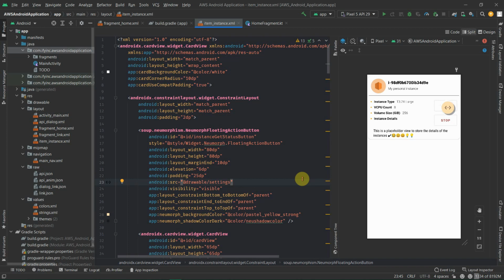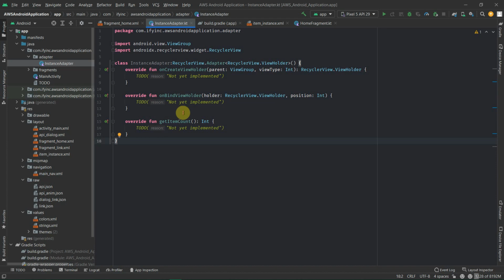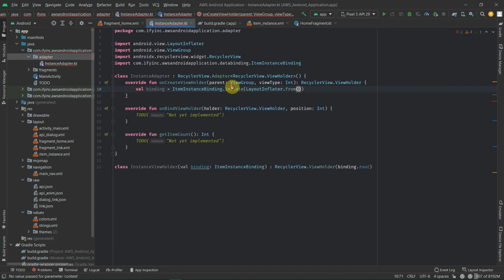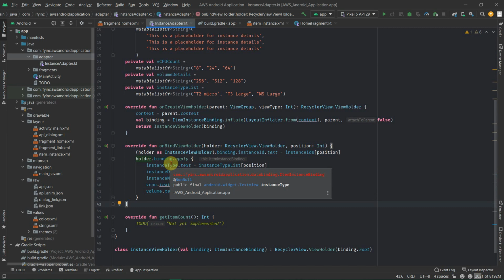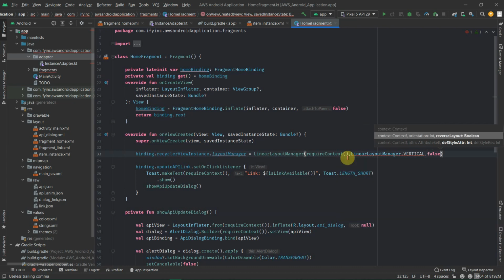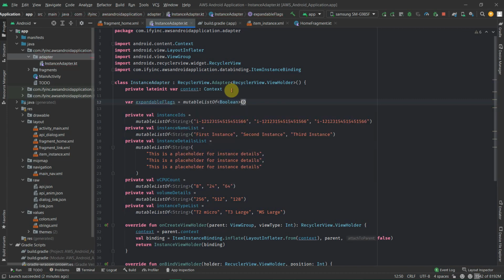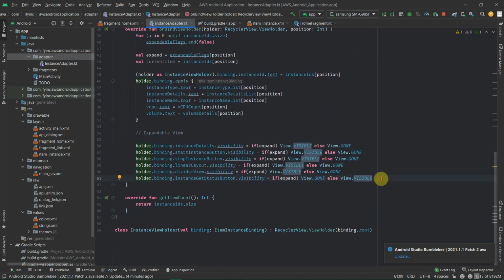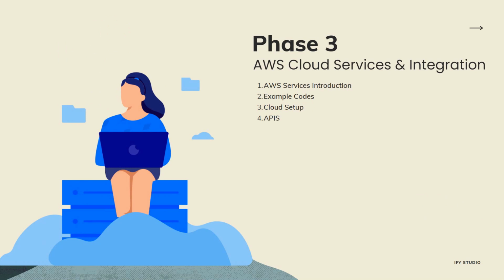AWS Integrated Android Application - #14 Instance Recycler View : Data Source and Setup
🏆 My New Series on AWS Services Integrated Android Application in Koltin

Hello there and welcome to my new Tutorial Series. With this video, I'm starting a new tutorial series about the AWS-based Android Application.
This is a hybrid learning series that will contain the following components

🏆 AWS Services
🔼 AWS Lambda
🔼 AWS EC2
🔼 AWS API Gateway
🔼 AWS S3

🏆 Android Components
🔼 Koltin Programming
🔼 Material Design
🔼 Recycler View
🔼 Room Database
🔼 REST APIs
🔼 Layout Design
🔼 Animations
🔼 Coroutines
🔼 Line Data: Mutable and Single Live Event

This tutorial series will have trailing videos to unravel all the concepts mentioned above.

#14 VIDEO
C U R R E N T   V I D E O   D E S C R I P T I O N
In this video, I've explained the recycler view internal methods, explanation with implementation. I will be writing code to inflate the items inside Recycler View and will also see things on a physical device.